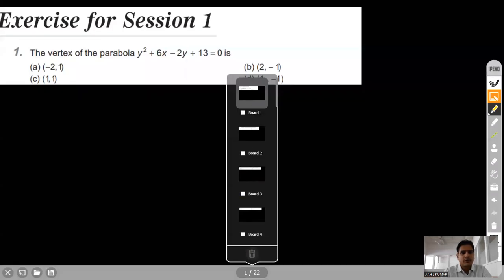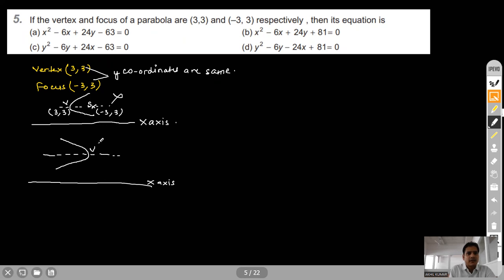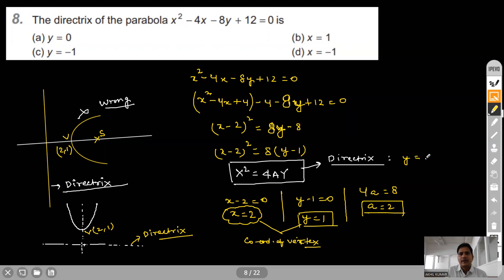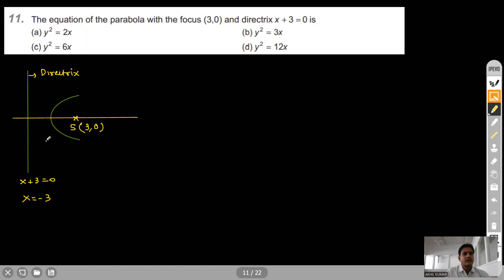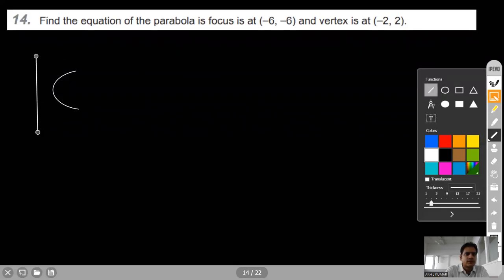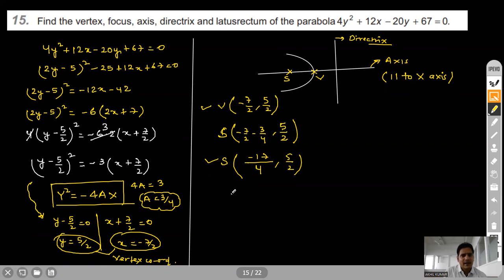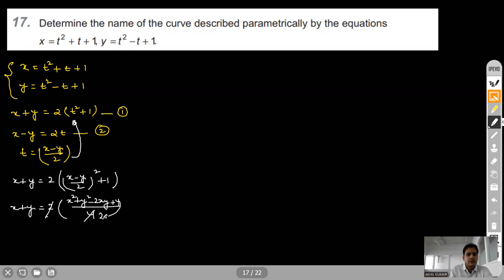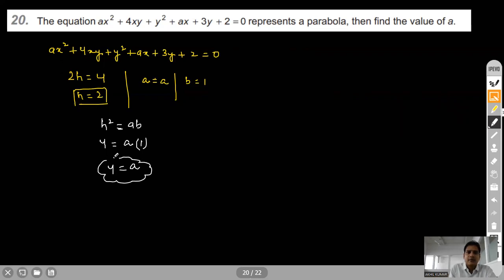SOLUTION - PARABOLA (SESSION 1) SKILLS IN MATHEMATICS (Coordinate Geometry)- ARIHANT PUBLICATION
In this video a SOLUTIONS TO CHAPTER- PARABOLA- EXERCISE 1  has been provided. Enjoy!